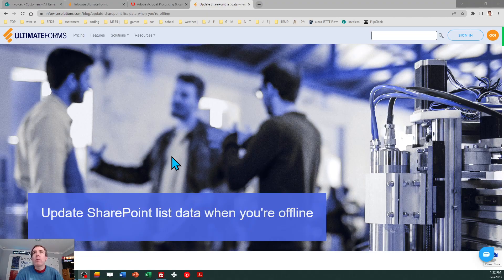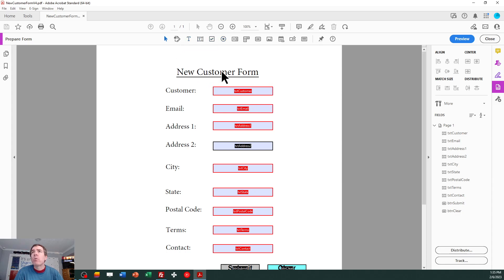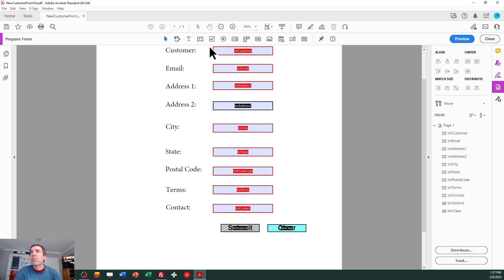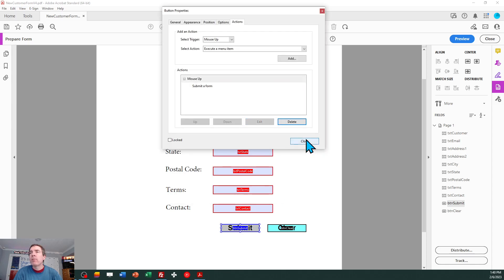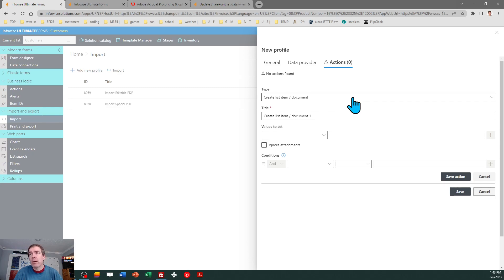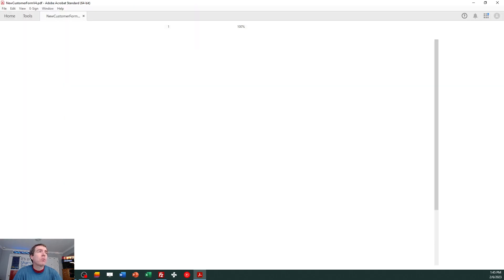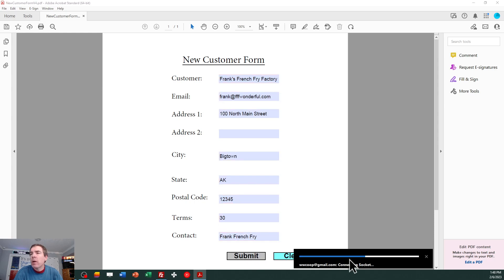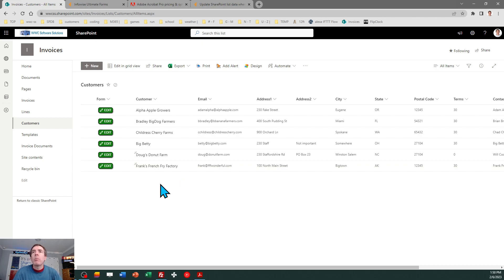Build Offline PDF Forms and Upload Automatically to SharePoint Lists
Learn how to create offline PDF forms which can be used to fill out information when not connected to the internet and then import automatically to SharePoint.

This process requires using Adobe Acrobat Standard (or Pro) to build PDF forms which can then be distributed to users for offline use.

Try Infowise Ultimate Forms now for 30 days and see how easy it is to build sophisticated business solutions such as this one using nothing but your browser, without a single line of code.